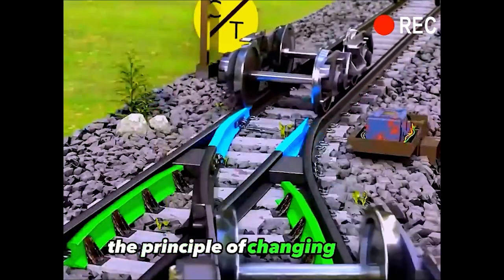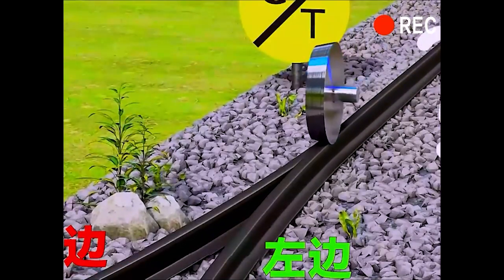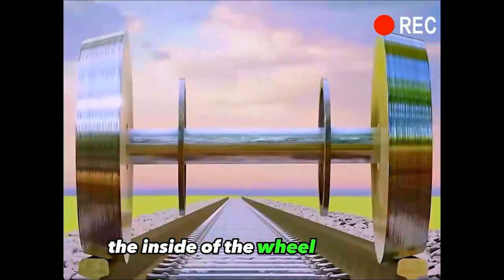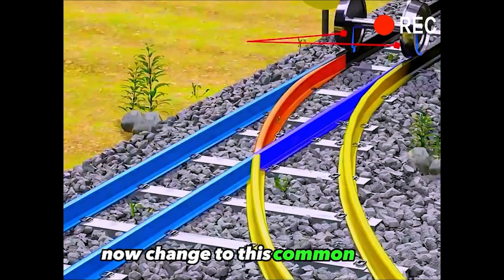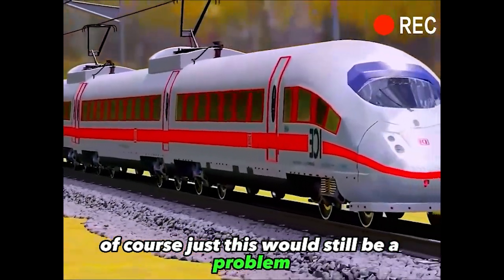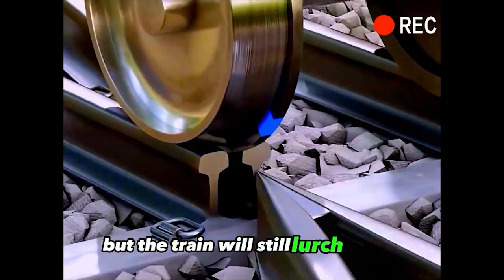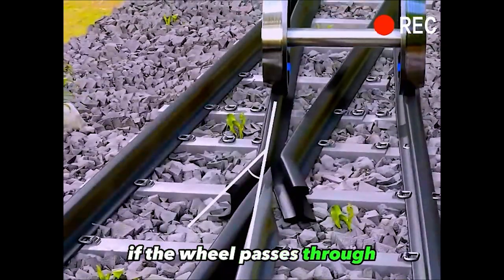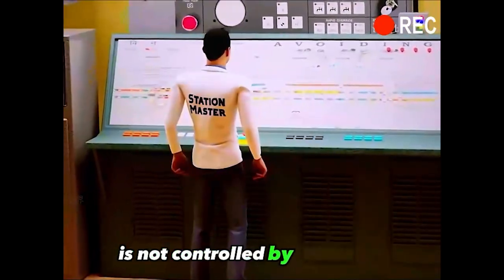Mind-Blowing Facts About Track Switching You Never Knew!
How does trains switch tracks? in this video we will, discover how trains actually switch train tracks